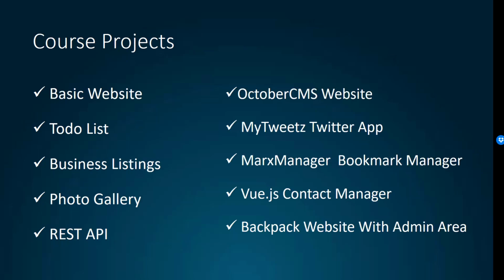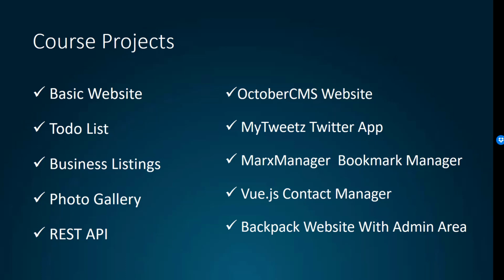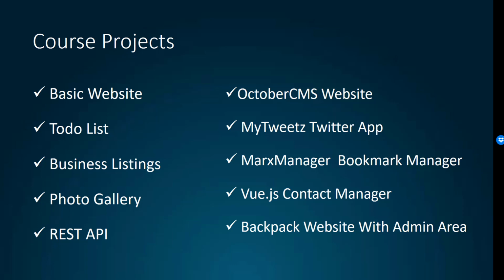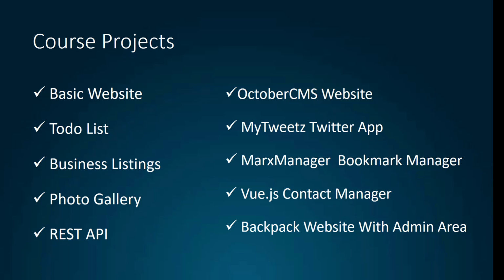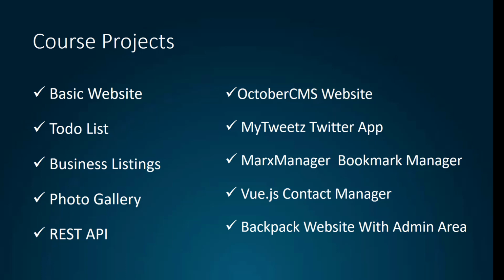[ COURSE ] Learn Laravel By Building 10 Projects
Learn One Of The Best PHP Frameworks LARAVEL By Creating 10 Different Projects .

More Courses You May Like